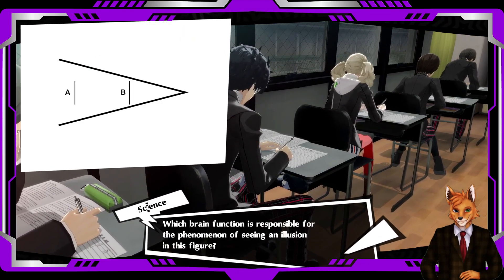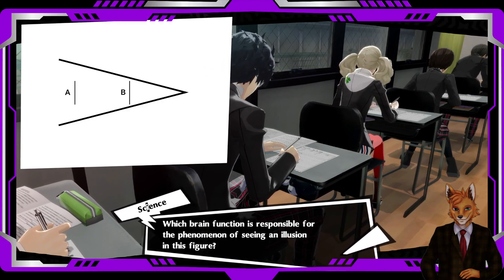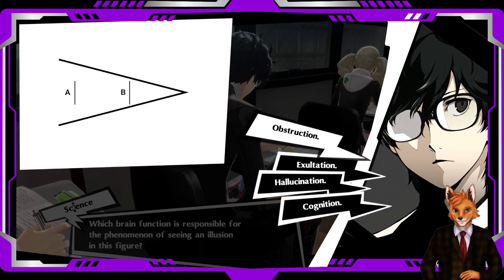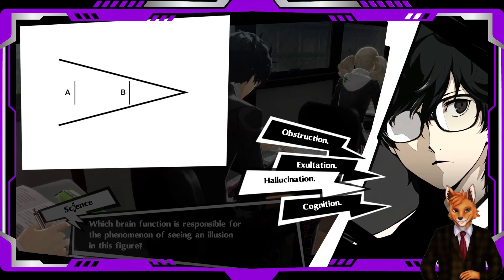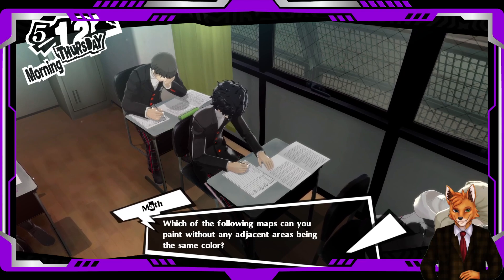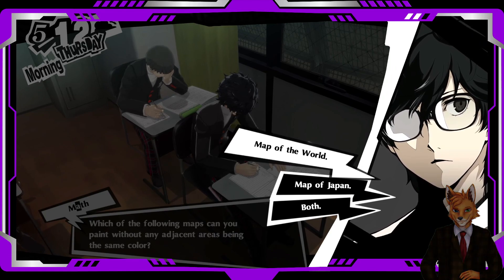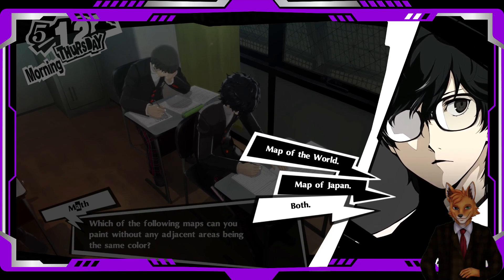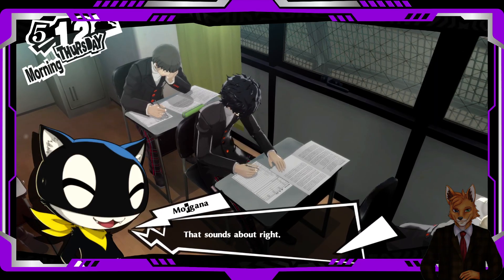Persona 5 Royal: Day 34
More exams today, study up